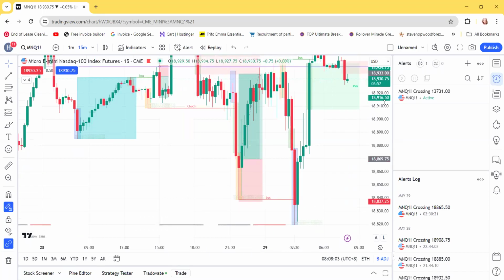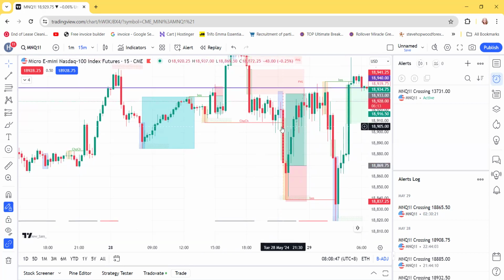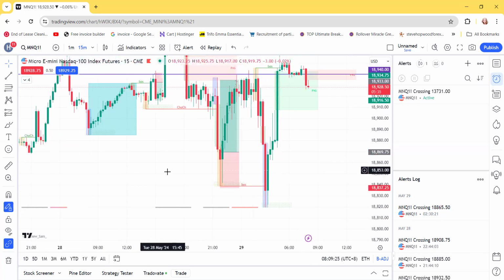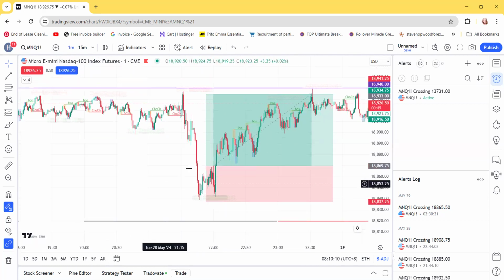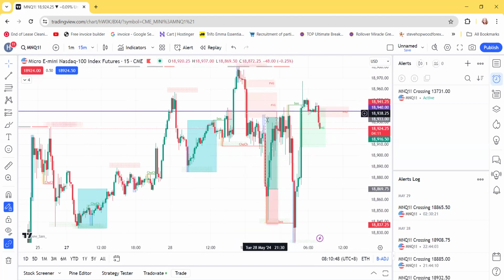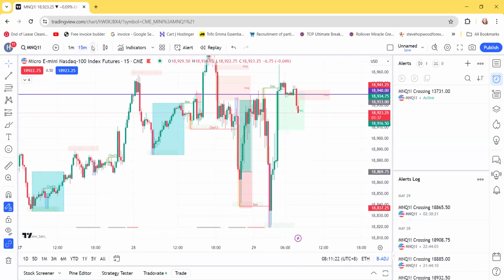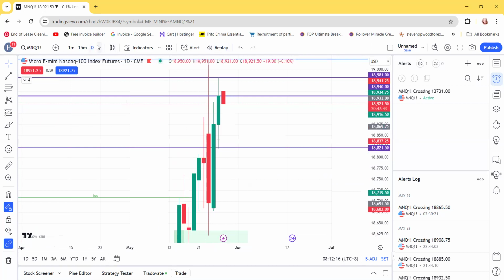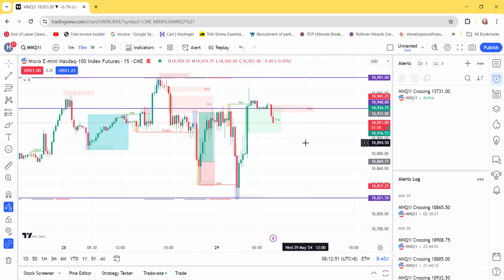High Probability Set Up Newyork Open